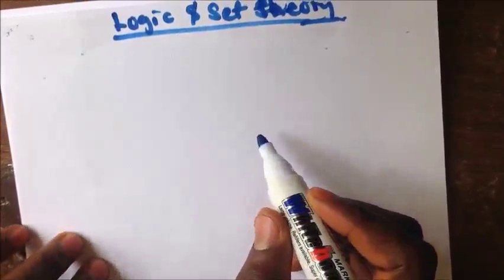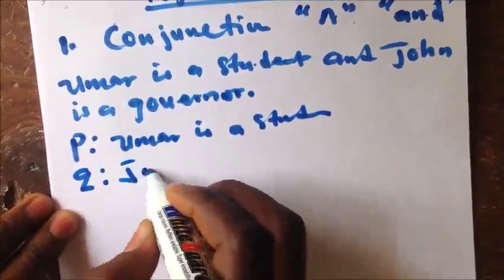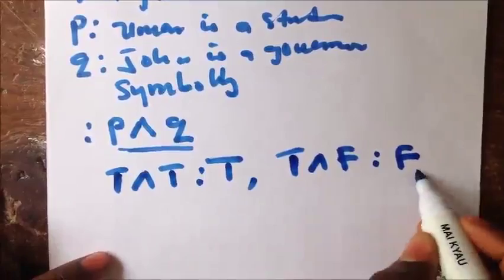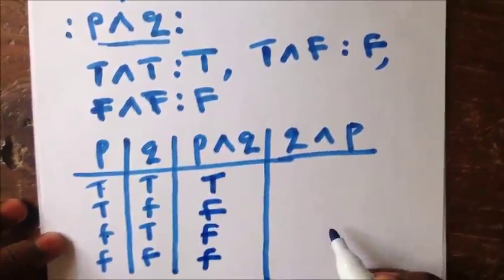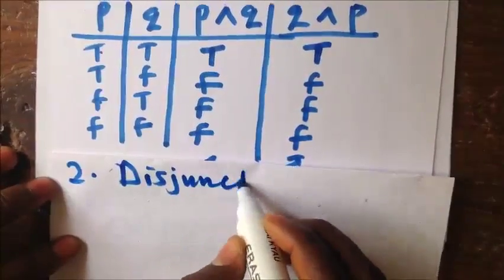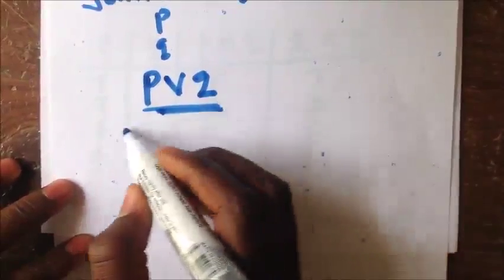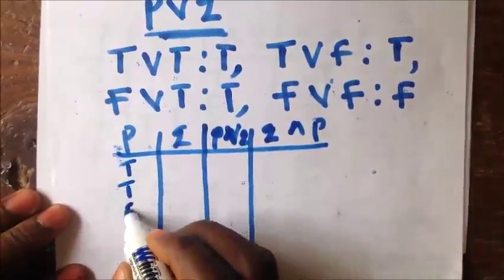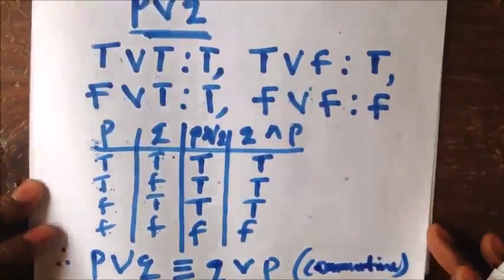02 Conjunction & Disjunction